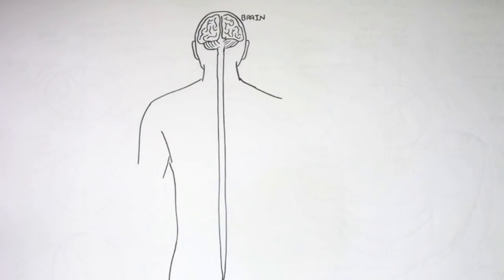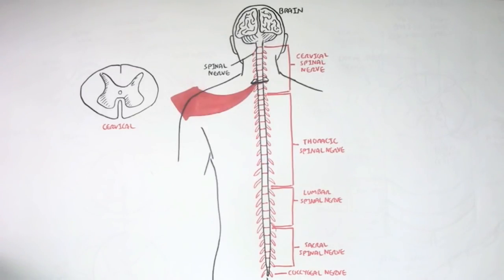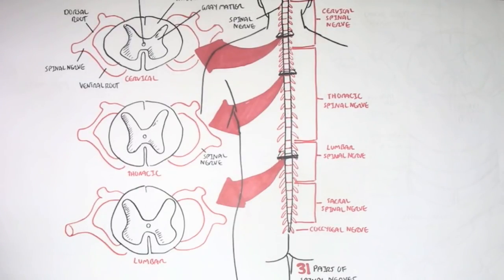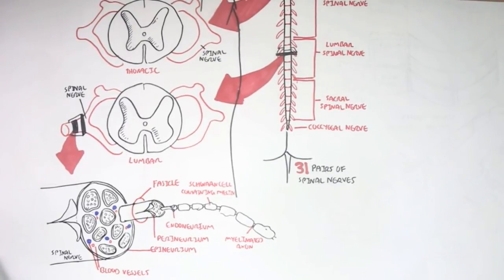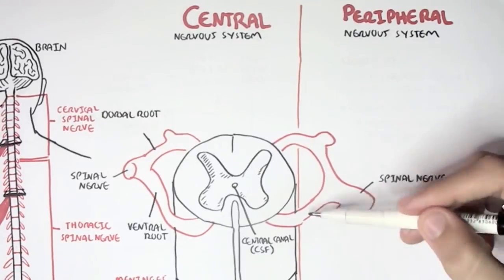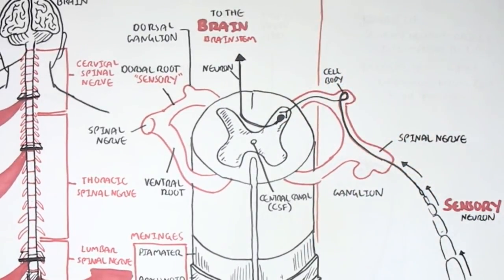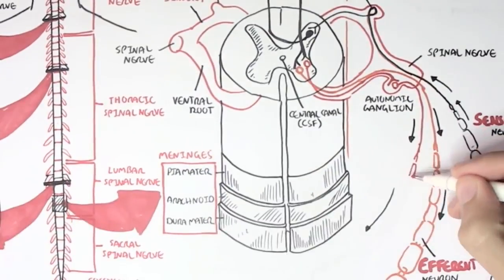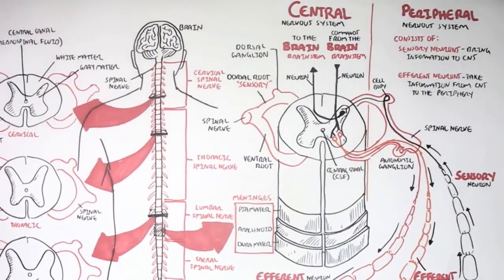Neurology Spinal Cord Introduction